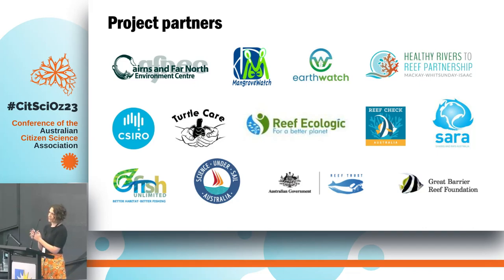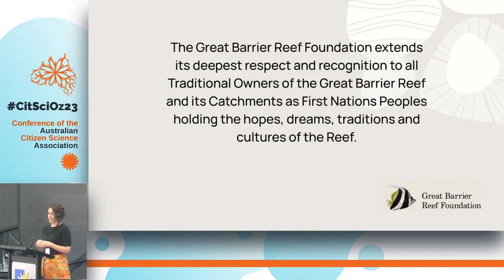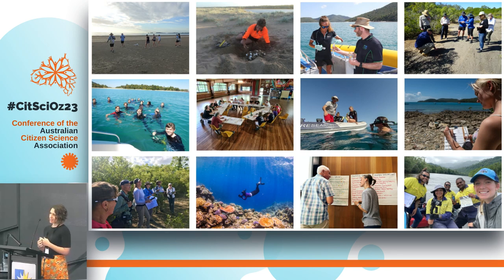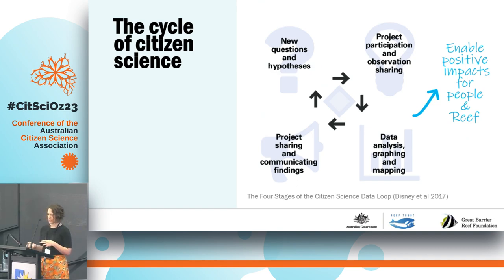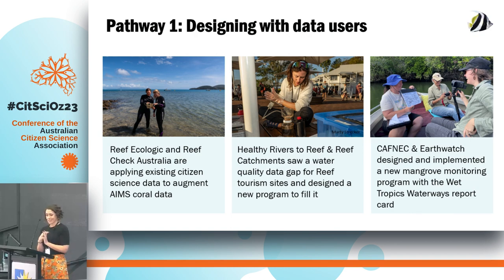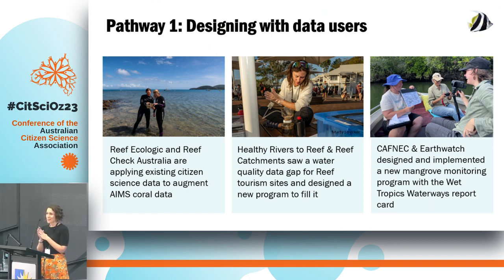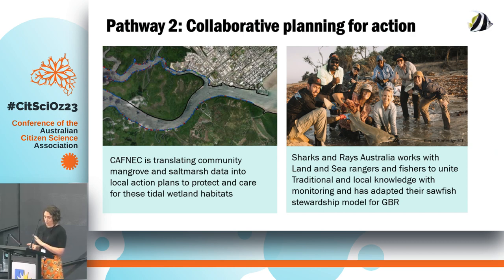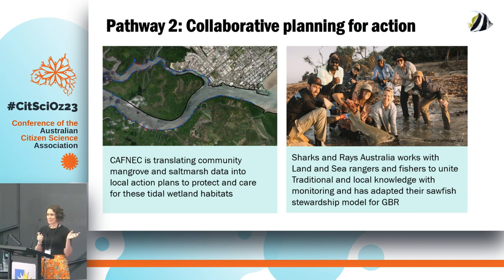CitSciOz23: Growing Reef Citizen Science Pathways for Impact - Jennifer Loder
Growing Reef Citizen Science Pathways for Impact

Authors:
Jennifer Loder, Great Barrier Reef Foundation (Presenter)
Shannon Bredeson, Cairns & Far North Environment Centre
Geoff Collins, Ozfish Unlimited
Sharon Hook, CSIRO Environment
Nev and Bev McLachlan, Turtle Care Volunteers Queensland
Jock MacKenzie, Earthwatch Australia and MangroveWatch
Jaime Newborn, Healthy Rivers to Reef Partnership
Jodi Salmond, Reef Check Australia
Adam Smith, Reef Ecologic
James Udy, Science Under Sail Australia
Barbara E. Wueringer, Sharks and Rays Australia

Citizen science brings together a range of partners to help communities contribute to efforts to monitor, understand, and protect the Great Barrier Reef. Strengthening ways to inform and drive local actions that build resilience is a critical part of the effort to shape a better future for the Reef and Reef communities in the face of climate change and other threats.

This presentation will offer case studies from a diverse suite of projects seeking to translate community data and knowledge into tangible applications and local action. To achieve this, many projects are exploring ways to collaboratively design citizen science monitoring and data use, as well as strengthen community leadership to deliver outcomes. The case studies will highlight different ways to approach the design, delivery and applications of citizen science, and share insights and learnings around building partnerships to support data use and growing pathways for impact.